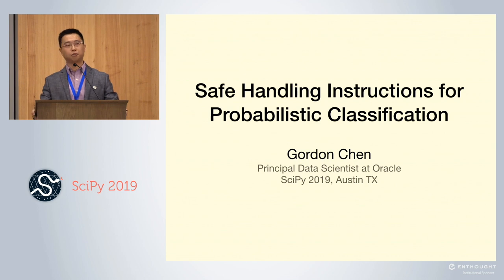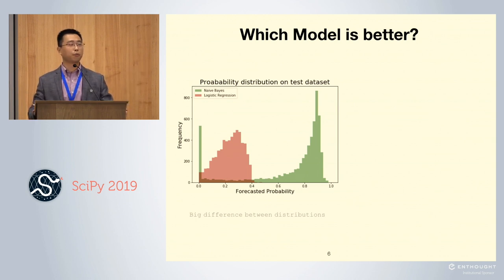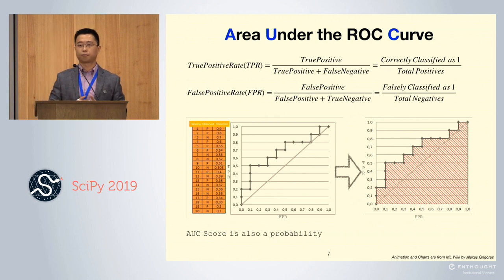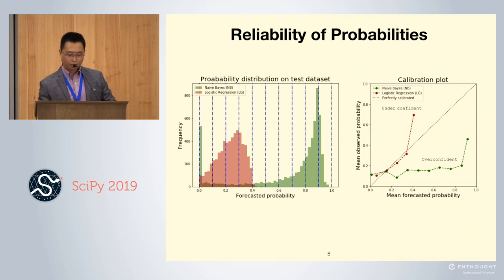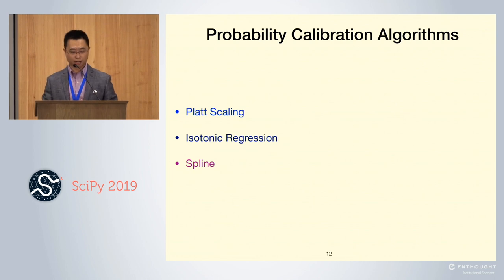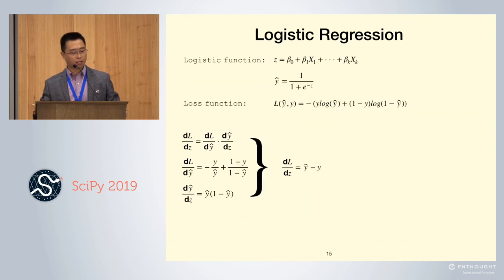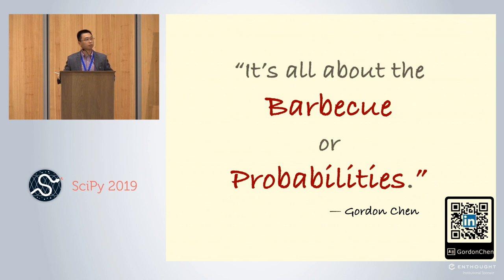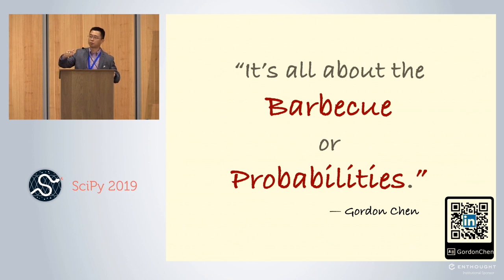Safe Handling Instructions for Probabilistic Classification | SciPy 2019 | Gordon Chen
In machine learning, a common task is to predict whether an unclassified observation belongs to one class or another. However, people are often actually more interested to know the probability of belonging to a class rather than just the most likely class. In such cases, a traditional classification problem becomes a probabilistic classification problem. This distinction is subtle yet crucial. Firstly, the probability-ish outputs of most classifiers are not true probabilities. Moreover, if we use traditional metrics such as the AUC score on probabilistic classification problems, we may end up selecting the wrong models. Fortunately, probability calibration techniques, advanced model stacking/blending methods, and more suitable metrics can fix these issues.